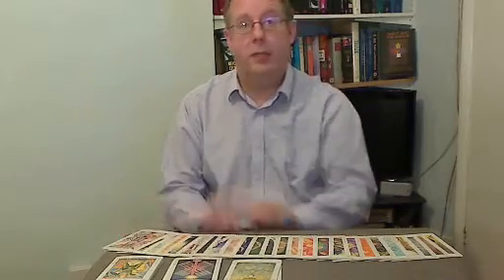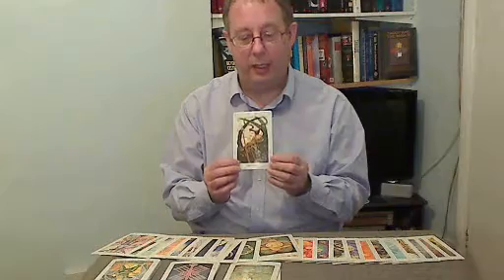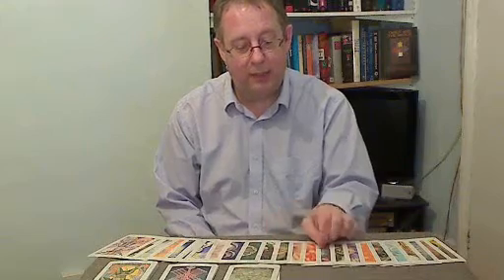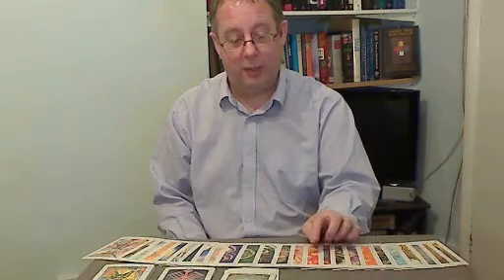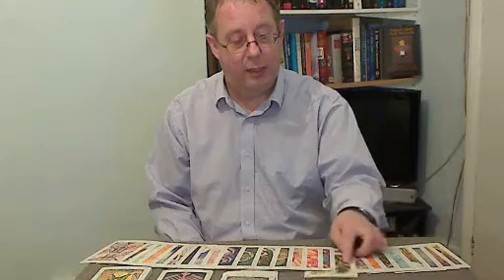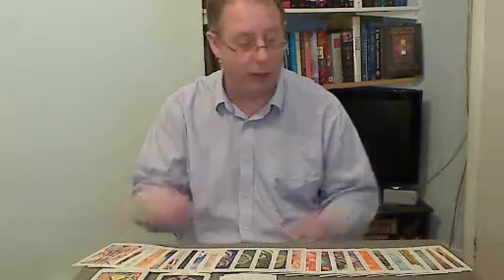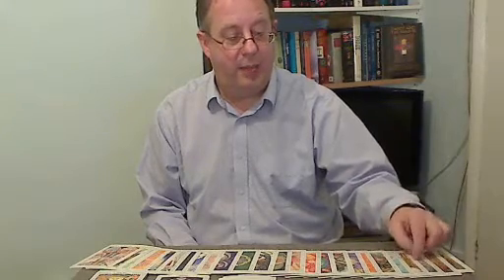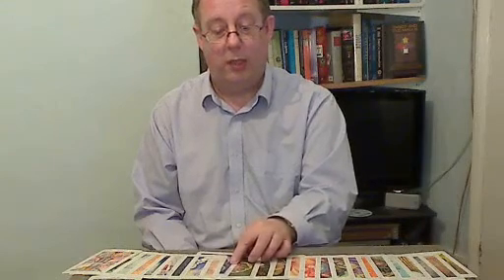OOTK Spread: Card counting using the Major Arcana tarot cards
In tarot, when working with the Major Arcana, the counting technique is linked to astrology, offering an additional layer of precision. The counting is based on the astrological associations of each card:

For cards connected to zodiac signs, count 12.
For planets, count 9.
For the three 'Mother Letters' (The Fool, Hanged Man, and Judgment or Aeon), count 3.
In this demonstration, I’ll show how to apply this method using the Future or Outcome string, with the Devil card on top. Since the Devil is associated with Capricorn, a zodiac sign, we count 12 cards. As we progress through the string, you’ll see how the astrological attributions of the Major Arcana influence the reading, revealing deeper insights into the querent’s path and potential outcome. This method offers a sophisticated way to refine your readings and connect tarot to astrological timing and energies.